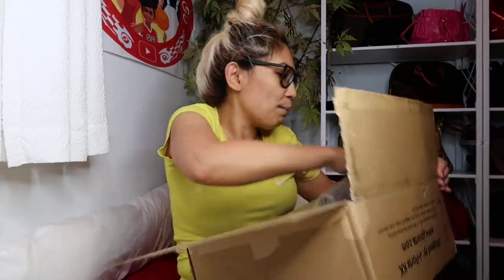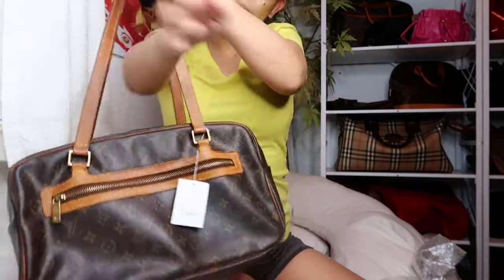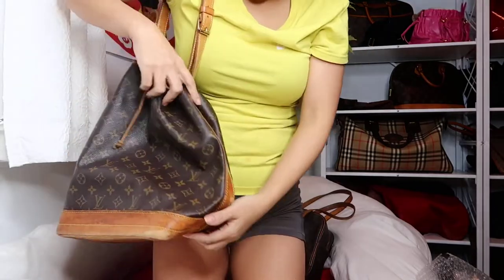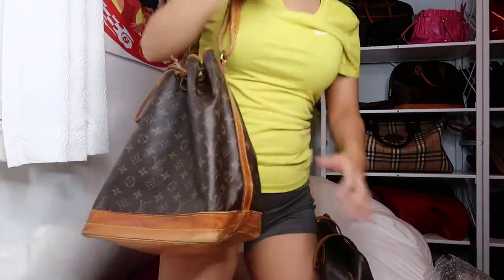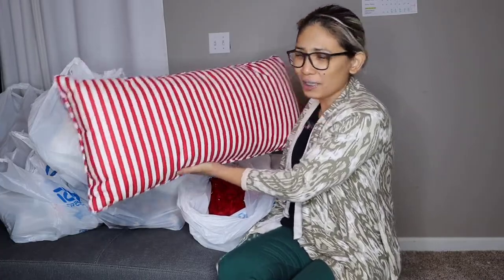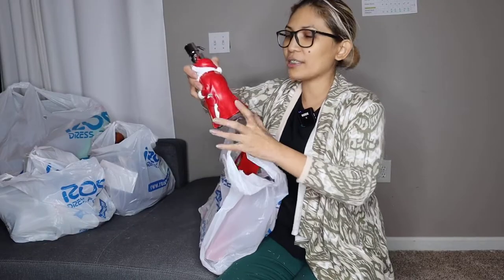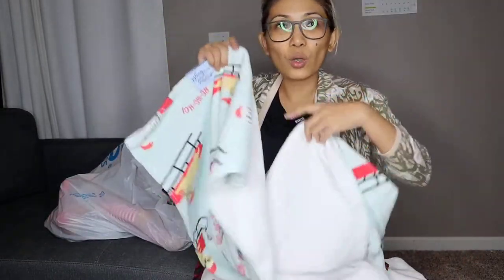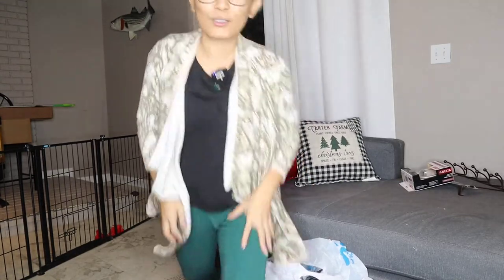Christmas Haul- Cheapest Louis Vuitton bags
Tools and services I recommended:
My favorite tagging, channel growth and management tool for YOUTUBERS:

"REMEMBER, Choose Happy!"